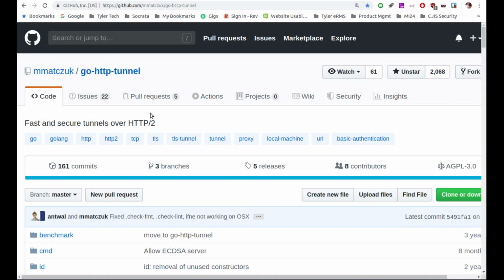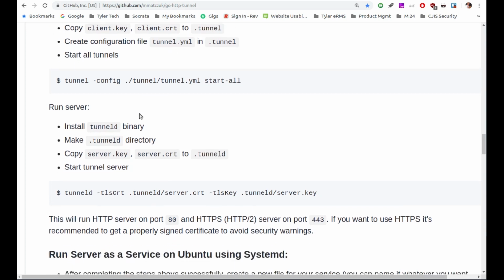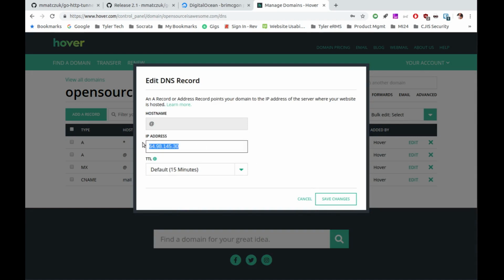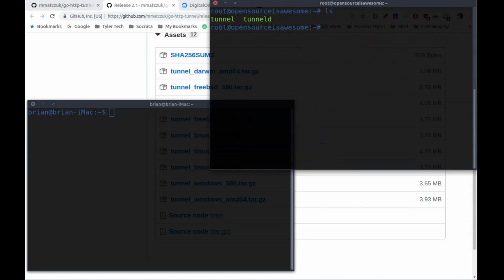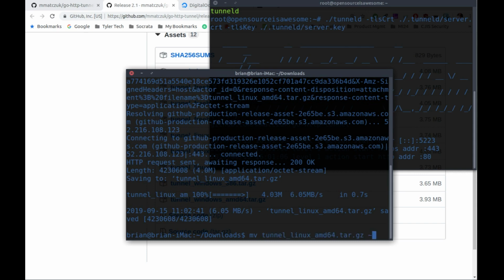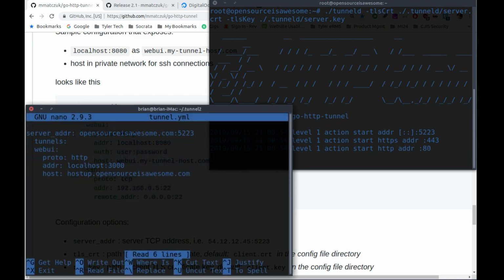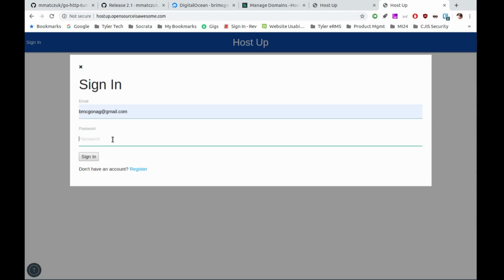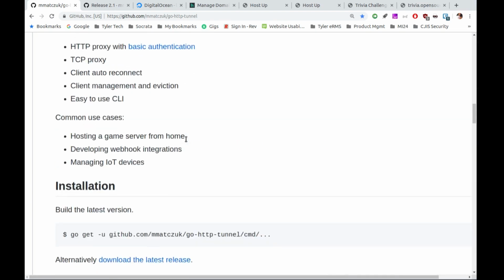A free, open source reverse proxy written in Go. Access your Local Server from the Internet Easily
Go-Http-Tunnel is an awesome open source application that allows you to create a reverse proxy on the fly, and access your locally running servers from outside your local network.  No Port Forwarding, required!

Two applications, a couple of simple commands, and a config file with 5 lines in it, and you're up and running.

I give you a detailed tutorial on how to get up an running quickly and easily.

You can get pre-built binaries (programs) for various operating systems as well from the link above.

Digital Ocean Hosting - Get $50 for the first 30 days by using this link to sign up.